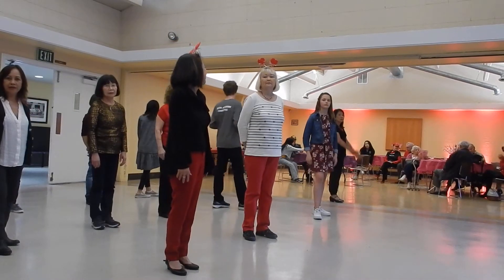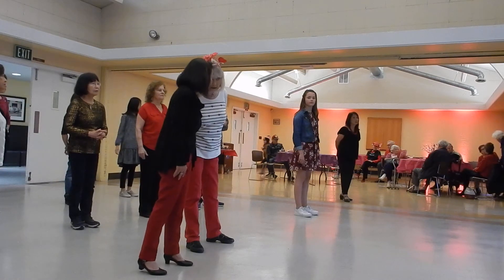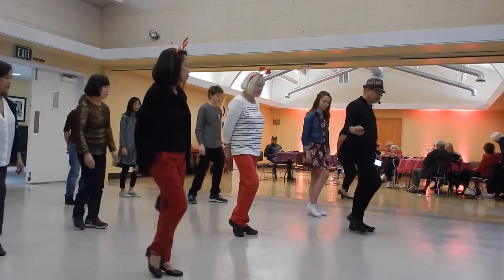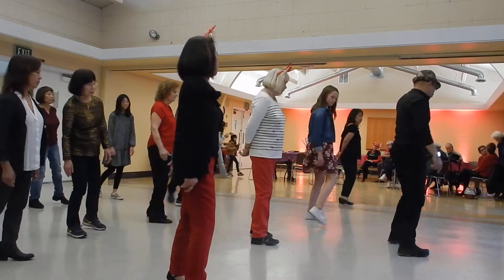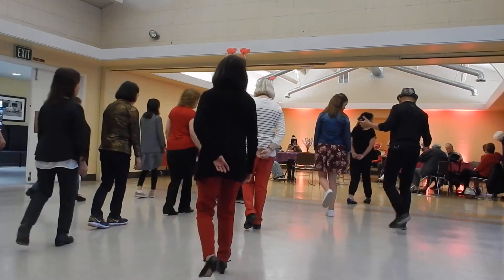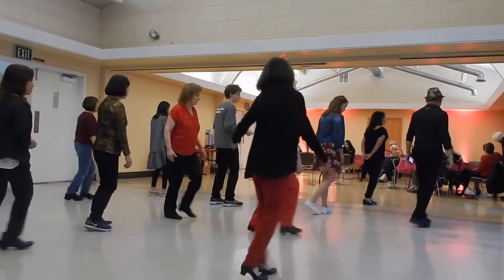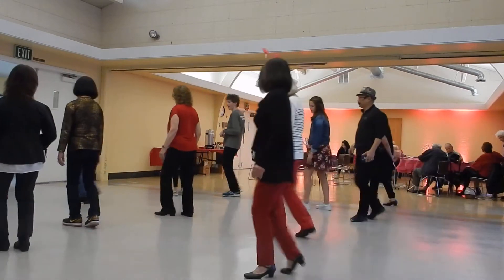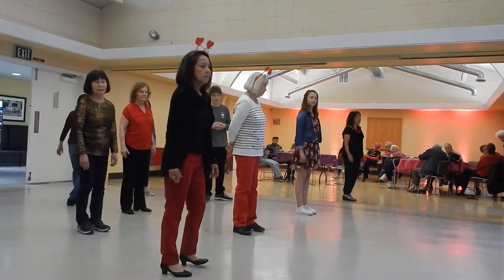Remember You Young EZ (a brief How To) by LDVALI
This is my latest cool down set for 2020 at all LDVALi class locations - 16 ct, 4-wall rolling rhythm, Viennese waltz 1&a, 2&a counts.